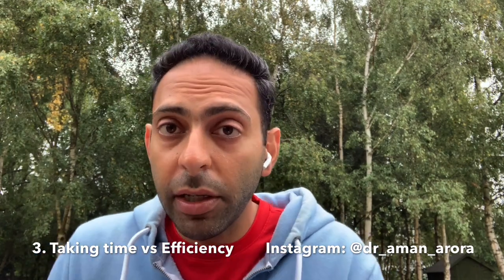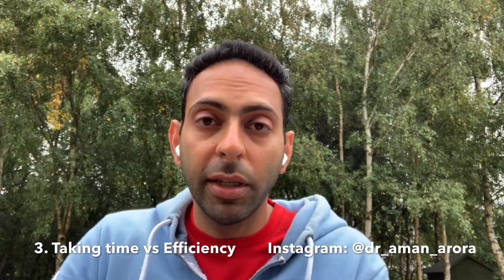My A&E rotation as a GP Trainee - 5 things I learned